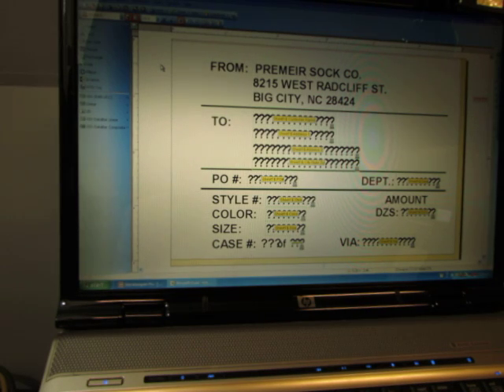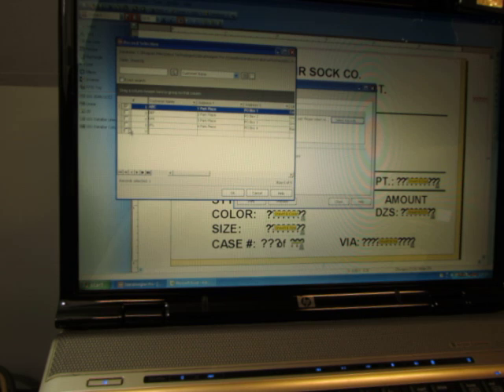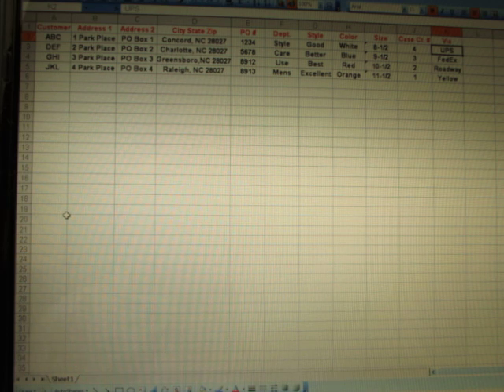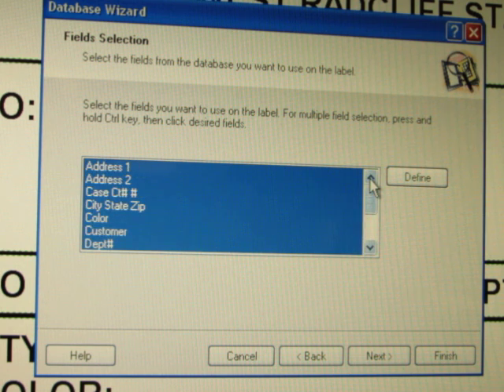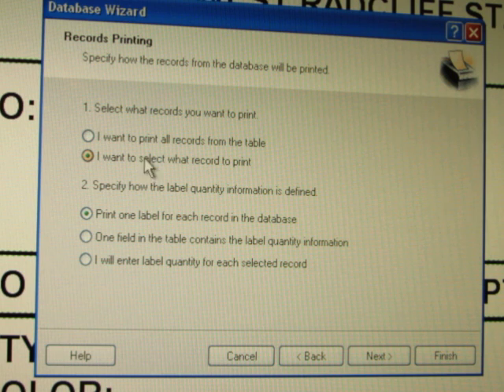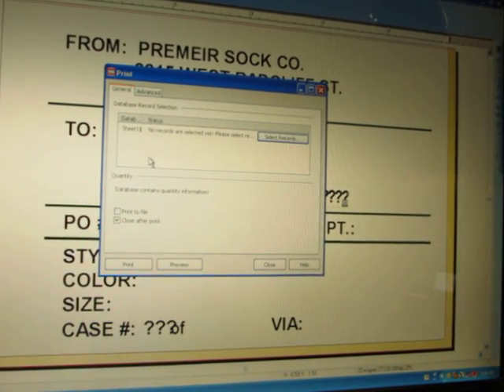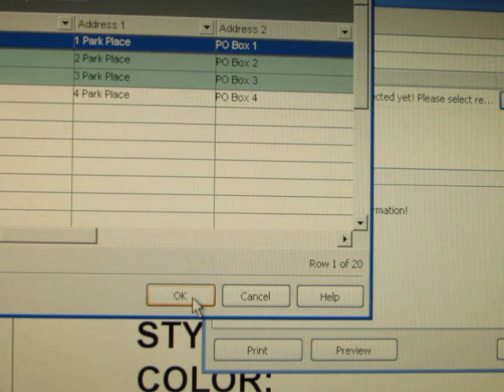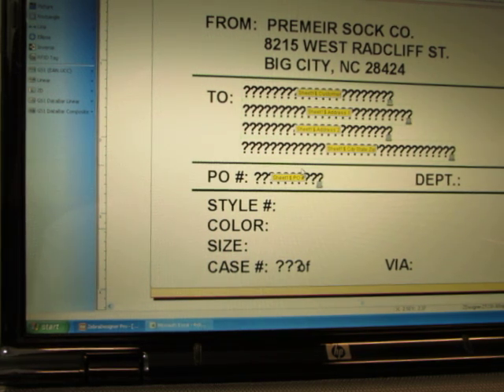Linking a Database to a Label in Zebra Design Pro Label Software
Quick overview on how to link an Excel Database to a label designed using Zebra's Design Pro Label formatting software.